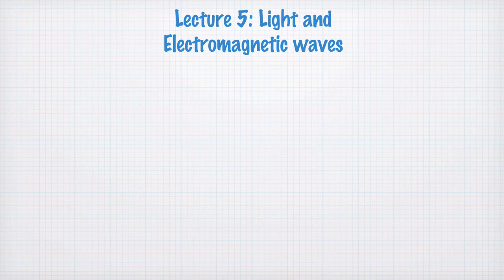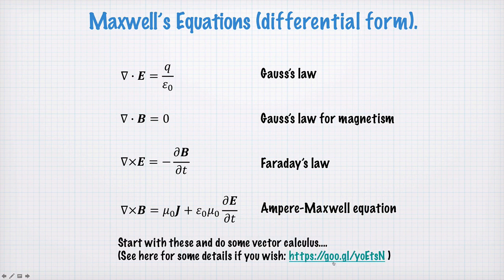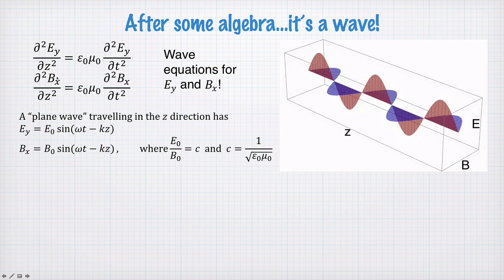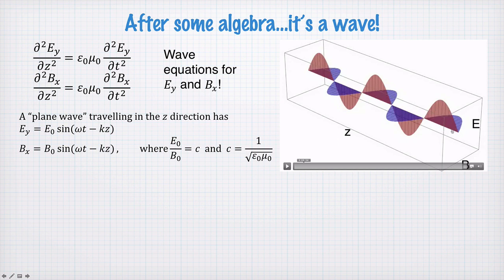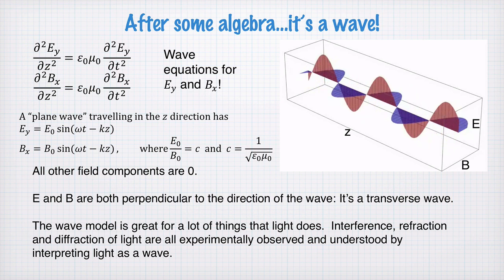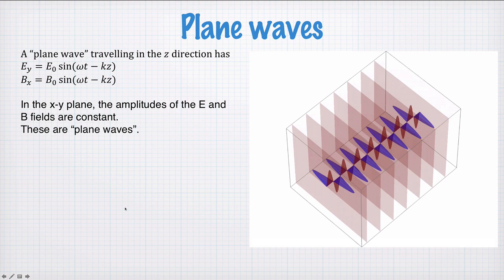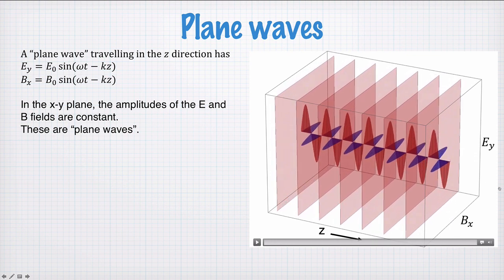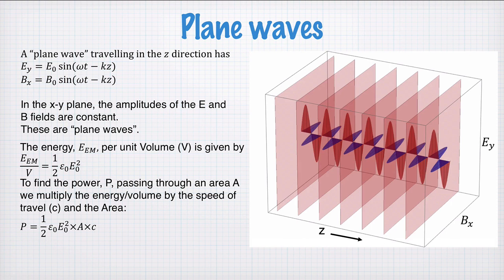22-0 EM waves and plane waves (1201)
Electromagnetic waves and plane waves.
(edited 2018)